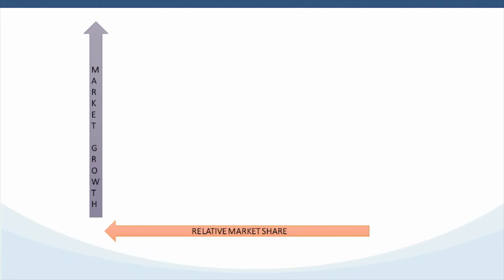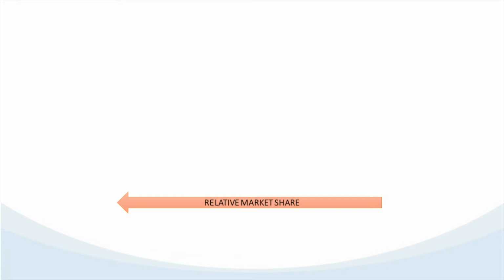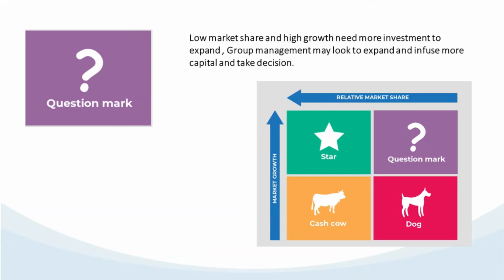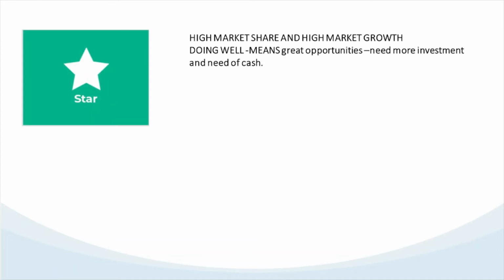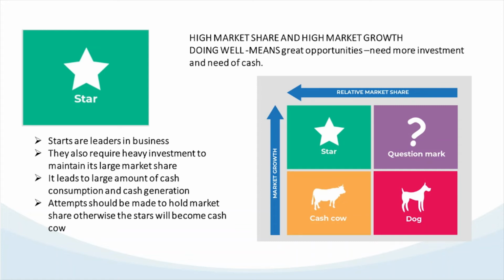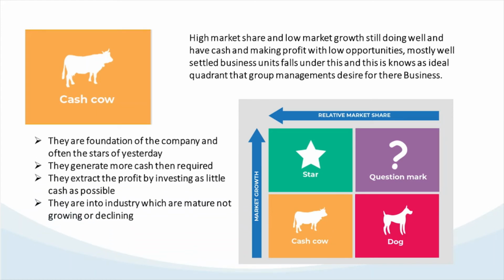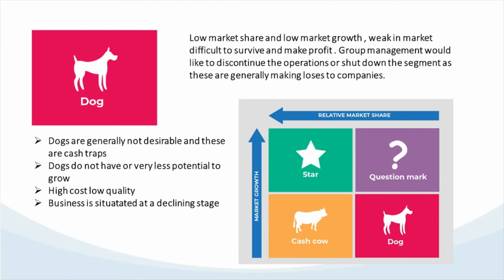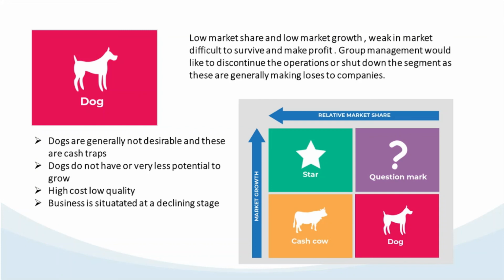BCG Matrix (Growth-Share Matrix) EXPLAINED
Hello

this is detailed explanation of BCG matrix for your studies request you to please watch this video till the end. if you have any question please feel free to comment would be happy to reply

Raysx Academy